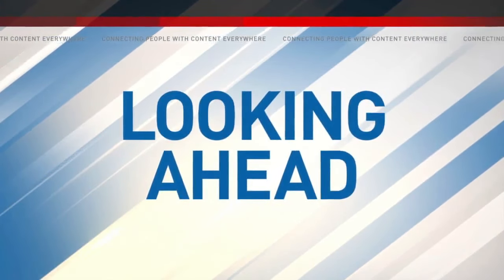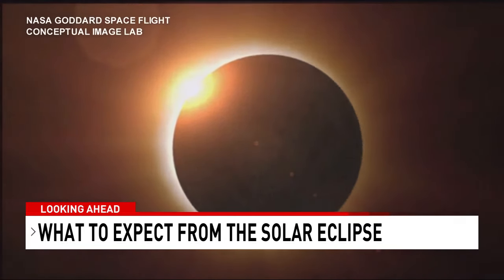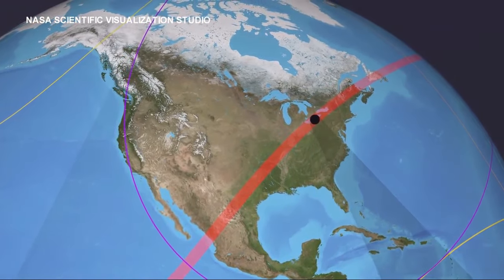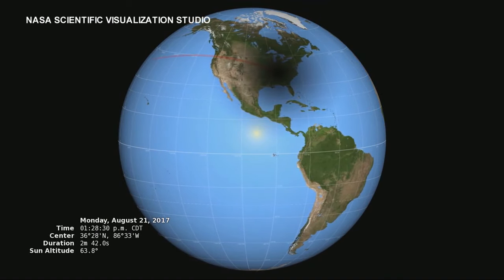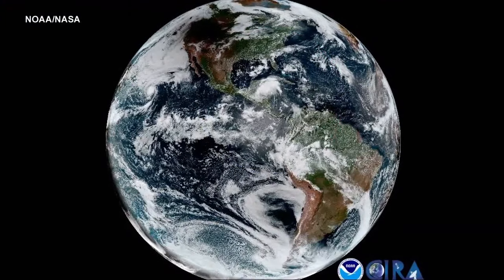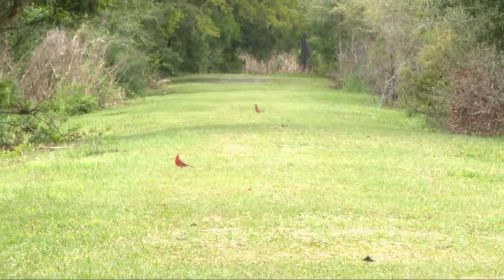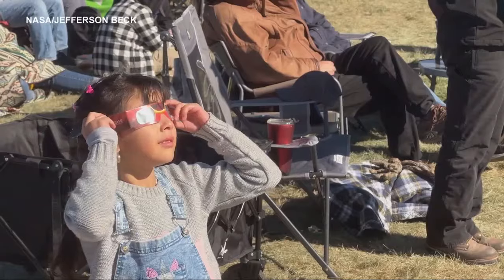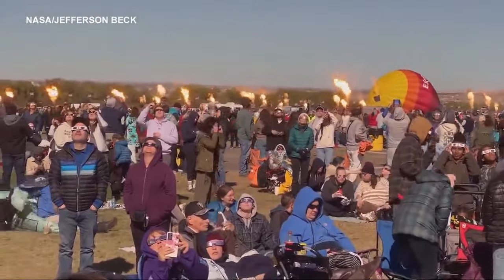South Carolinians to see partial solar eclipse April 8th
CHARLESTON, S.C. (WCIV) — We are officially one week out from the solar eclipse—the last one that will be seen from the United States until August 2044.

"So during the total solar eclipse we’ll have the moon moving in between the earth and the sun and at that time, the moon shadow will be cast along the surface of the sun," Dr. Gina DiBraccio, NASA Deputy Director of Heliophysics at NASA's Goddard Space Flight Center, said.

The eclipse will be partial for South Carolinians, meaning the moon will partially block the sun from our vantage point.